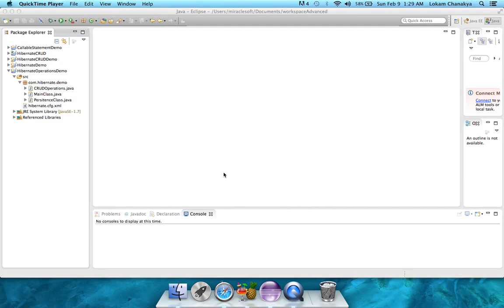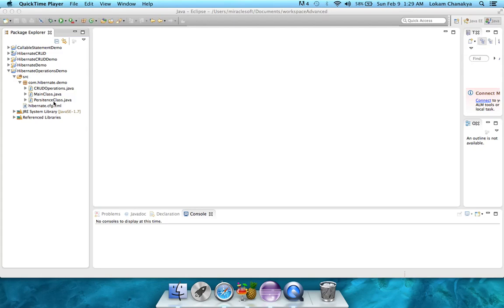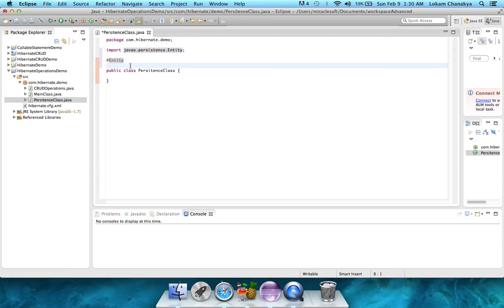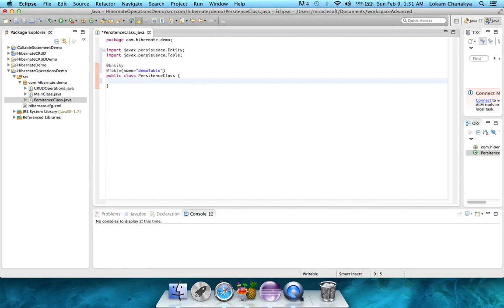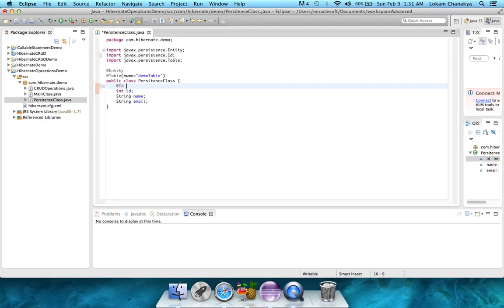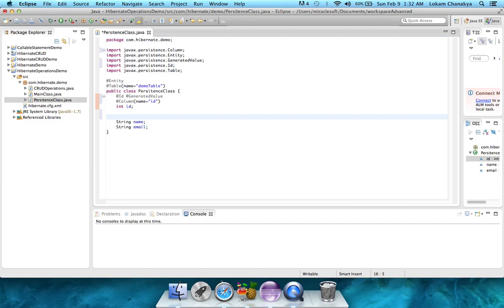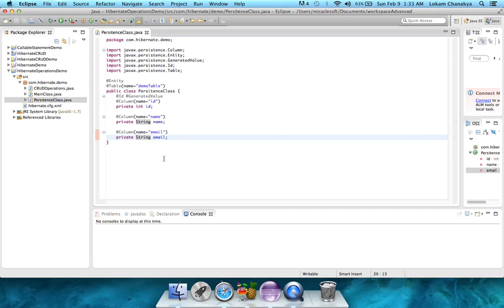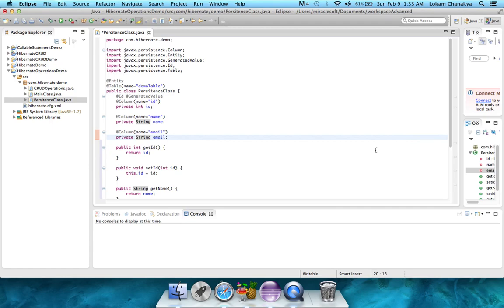Tutorial#5 - Creating the Persistence Class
In this tutorial we will be creating the Persistence(POJO) class and annotate it for proper mapping to the Database Table that we created earlier.